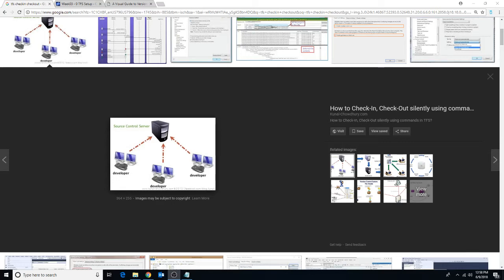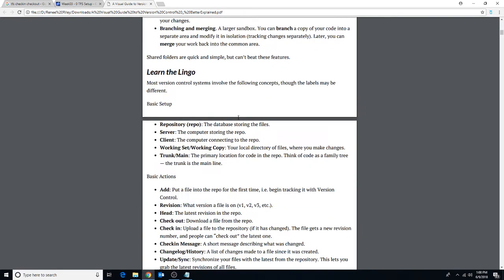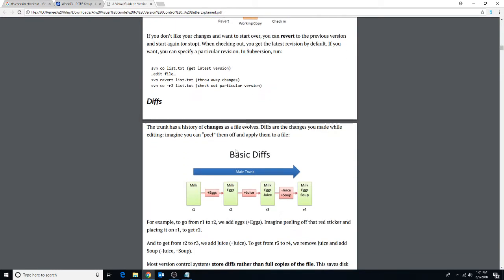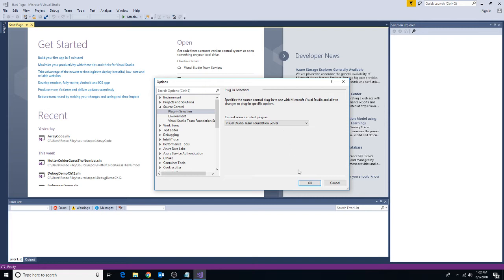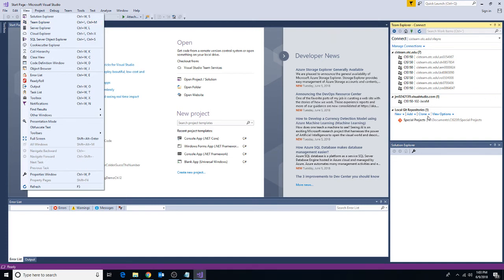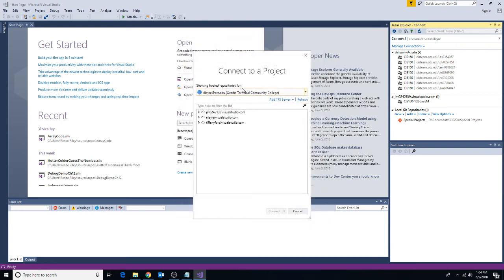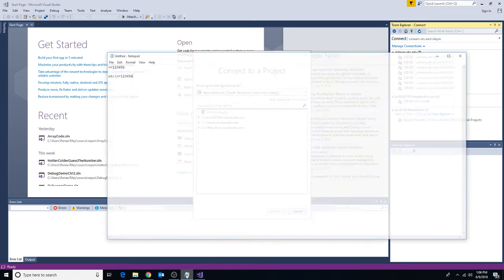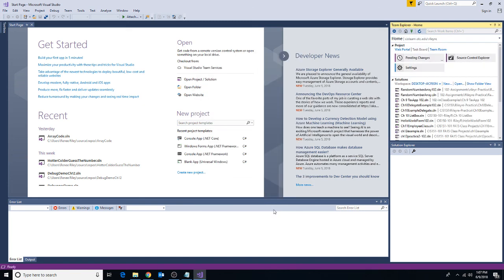CIS150 TFS 1 Connect to TFS Server - OLD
Overview TFS. Establish connection to TFS Server using Visual Studio